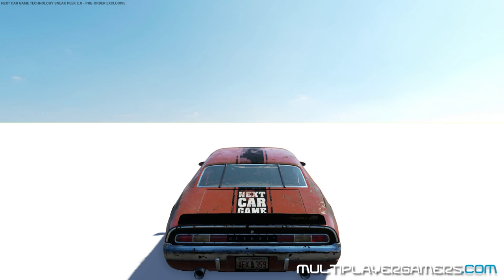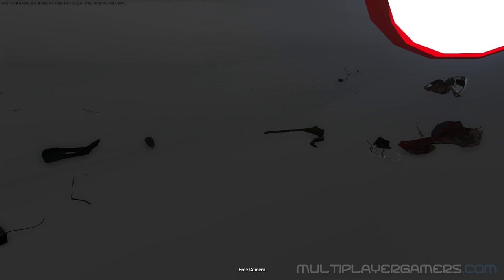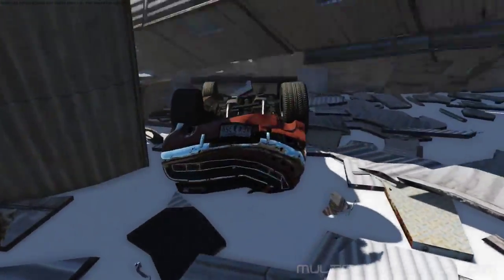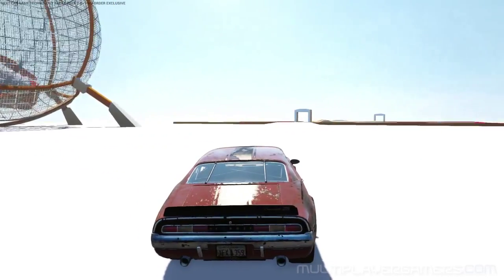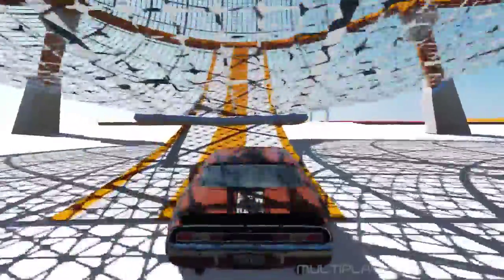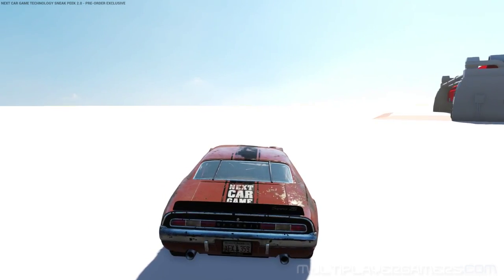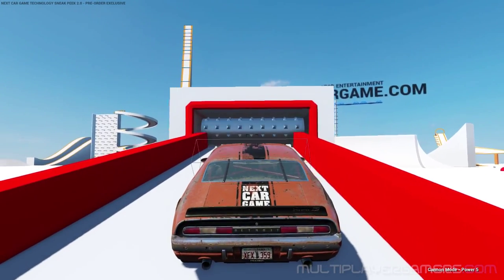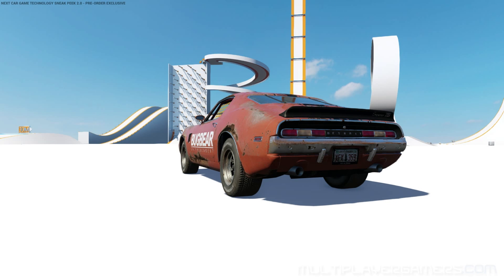MG's Let's Play Next Car Game: Ep 1: Let's Get Rocked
In this episode in a new series, Funar plays Next Car Game, a game in early release from Bugbear Entertainment.  This could possibly be one of Funar's favorite games, if not THE favorite.  This is definitely one to watch.

Join Funar as he races around Bugbear's specially designed test track to show off the dynamic damage and realistic physics of the game.

There will definitely be more to come!